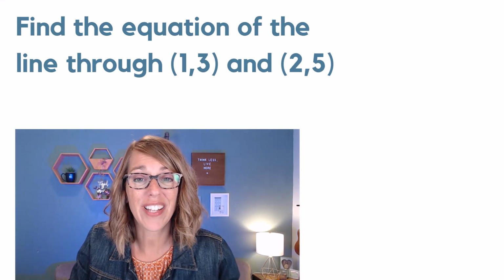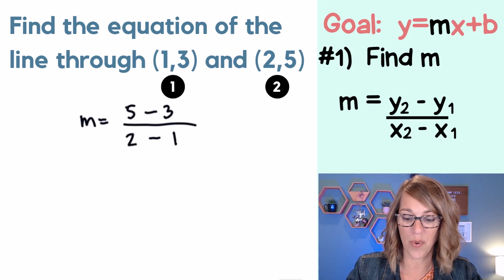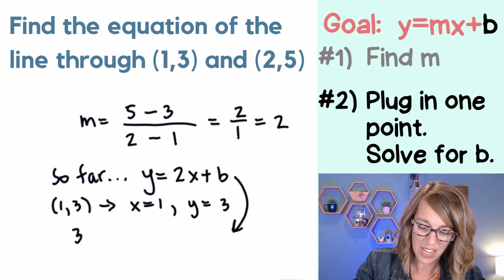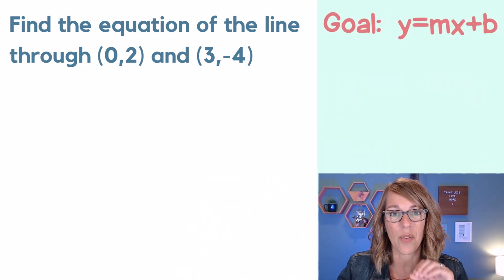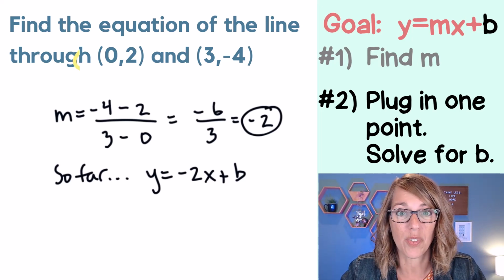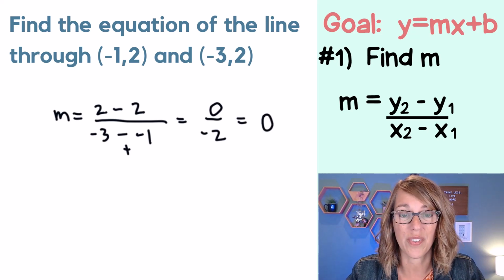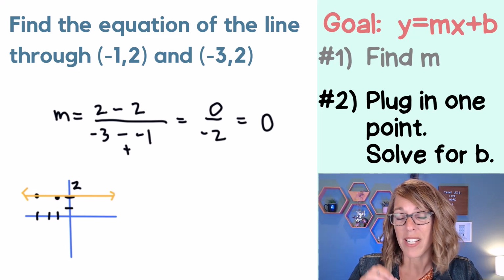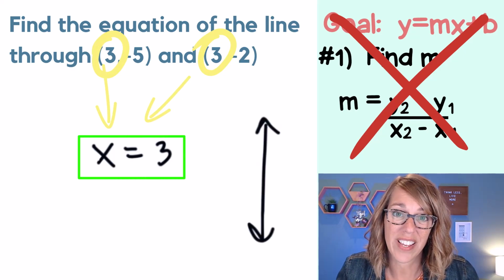Find The Equation of a Line For 2 Points | Equations In Slope-Intercept Form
Find the eqation of the line with 2 points.  We will find the slope-intercept equation of a line given 2 points, including examples with a slope of 0 and an undefined slope to find the equation of a vertical and horizontal line.   Follow these steps and learn how to write the equation of a line given 2 points.

⏰ *Time Stamps*
0:00 Equation of line From 2 Points
2:20 Equation from 2 Points *Special Case*
3:50 Equation of Horizontal Line
5:32 Equation of Vertical Line